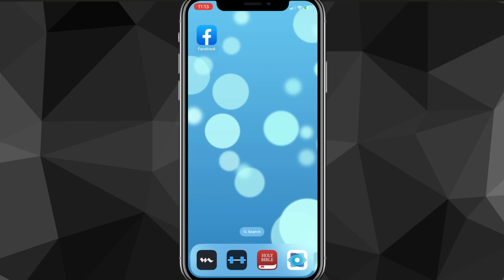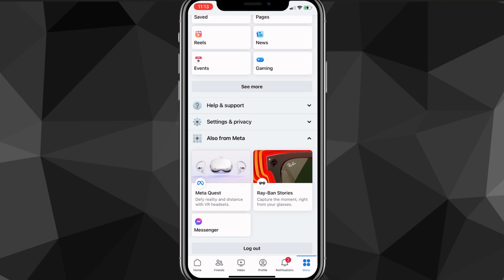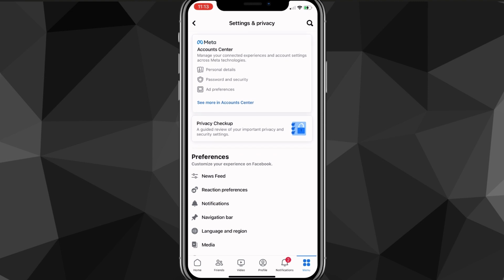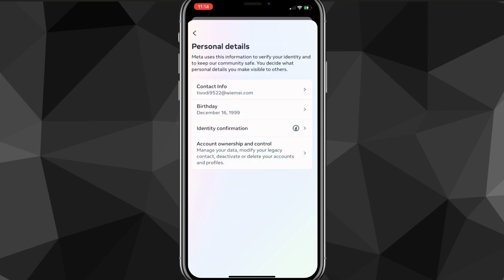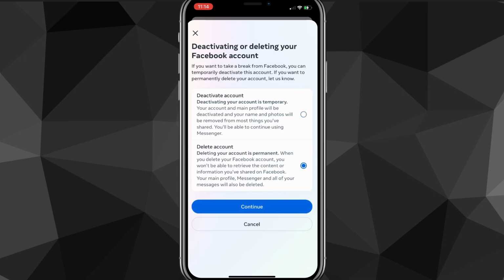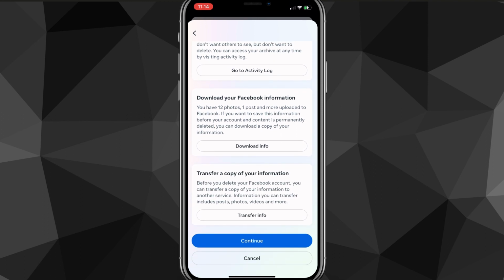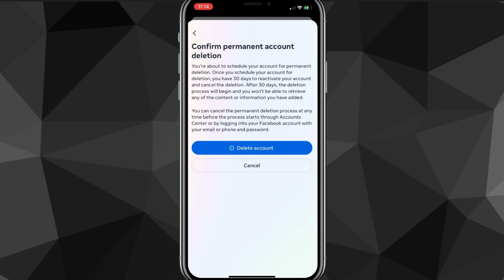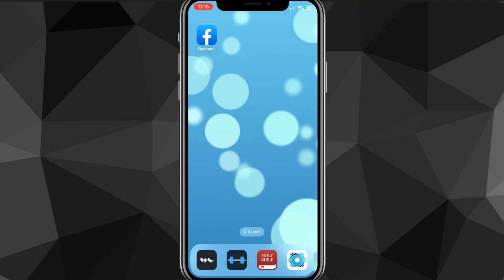How to Delete Facebook Account on iPhone (2026) | Delete FB Account on IOS!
Do you want to know how to delete facebook account on iphone? Then this is the video for you! I will show you how to delete facebook account permanently on mobile.

This is a step-by-step tutorial on how to delete facebook account on ios in 2026. You can learn how to delete facebook account permanently on iPhone, so don't worry.